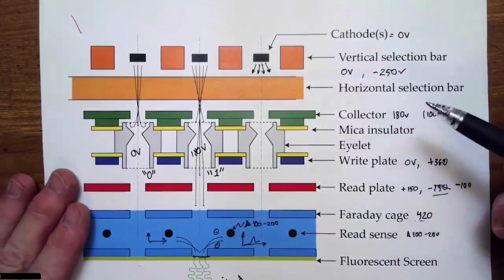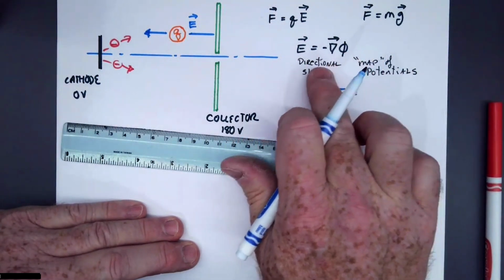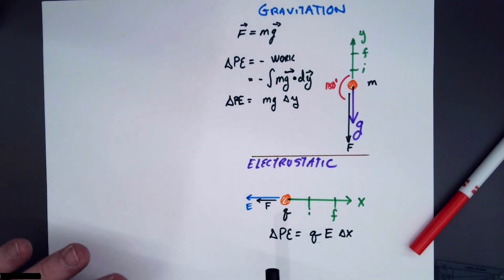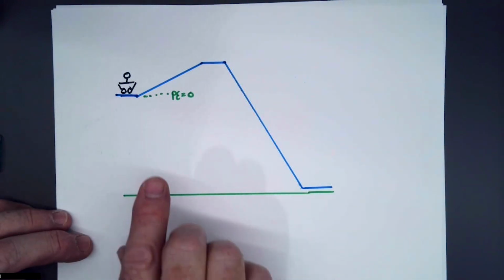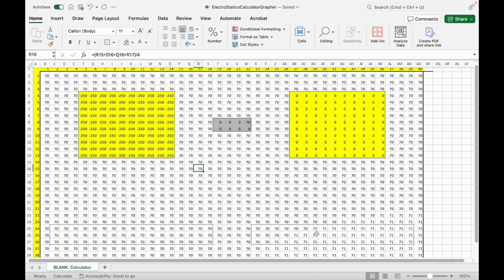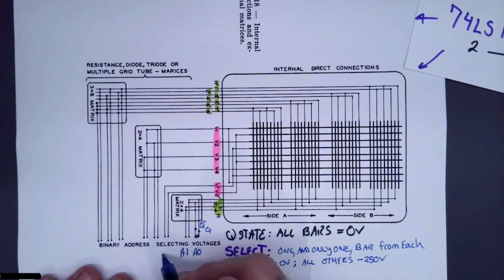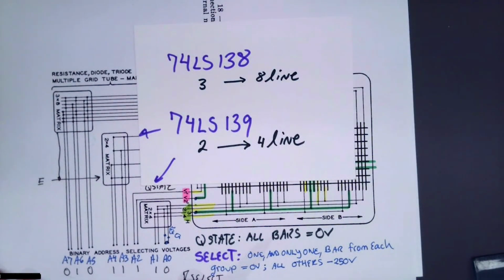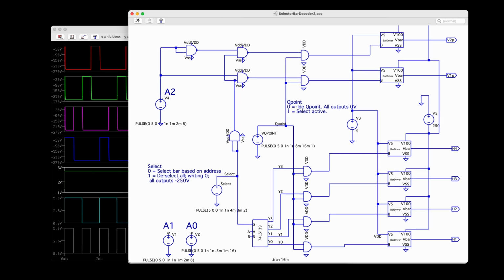RCA SB-256 (Selectron) Video 2: Selection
This is a description of how the SB-256 selects (or addresses) each bit.  We also discuss the decoding schema, and one possible electrical-engineering solution to operate the tube is presented.  ERRATA: I mistakenly attributed the RC-charging curve on the bar driver (oscilloscope scene) to the capacitance of the bar and extraneous wiring.  I had forgotten that the VP2450 P-MOSFET has a 200pF input capacitance(!) and is a huge factor in turn on times.